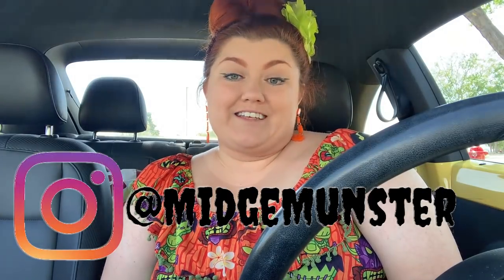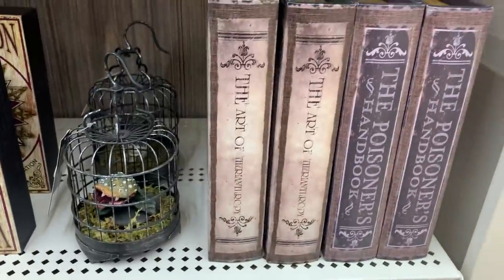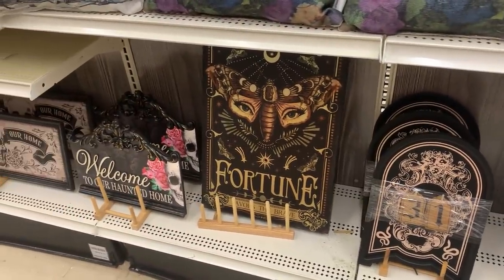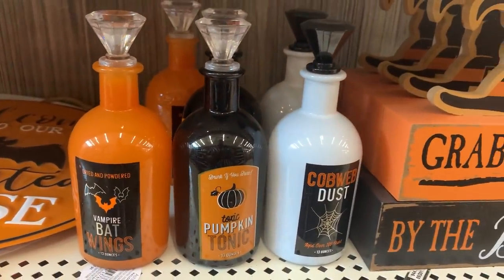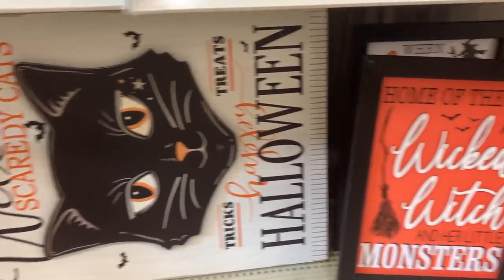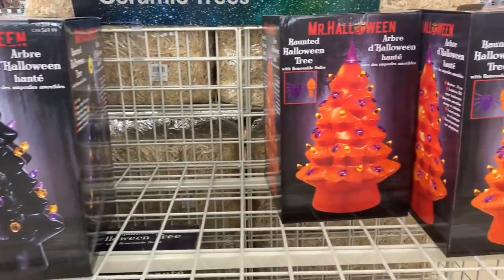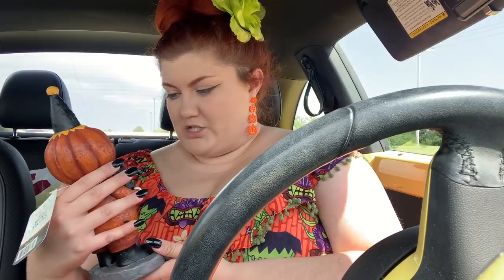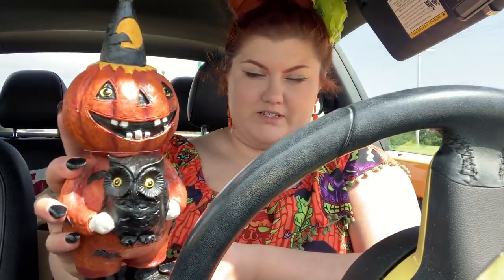HALLOWEEN DECOR HUNTING! | Michael's, Joann, Ross, Kohls, Target Dollar Spot, and Menards!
Hey Ghouls! Today’s Halloween decor hunting adventure takes us to Michael’s, Menard’s, Joann’s, Ross, and Kohl’s!